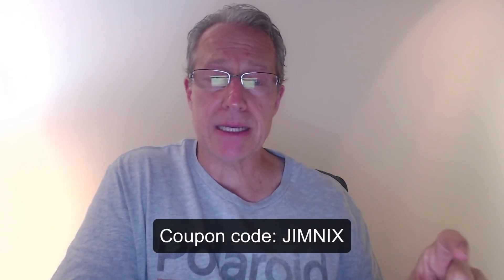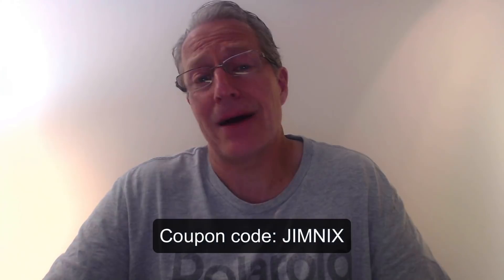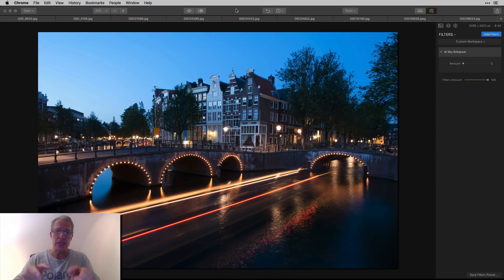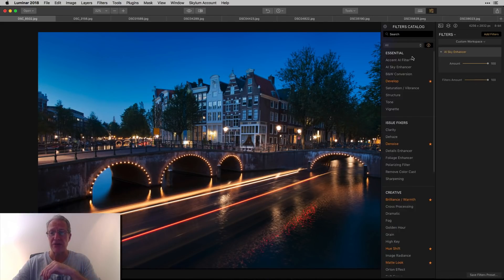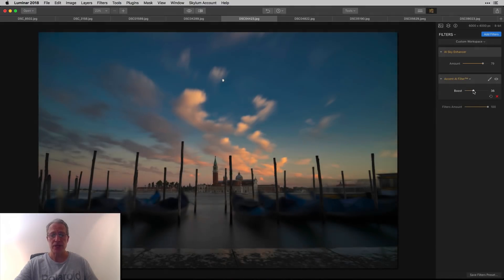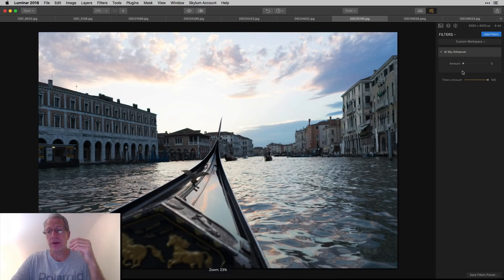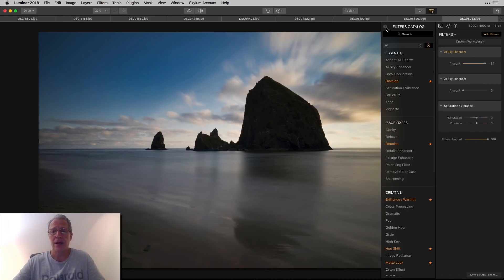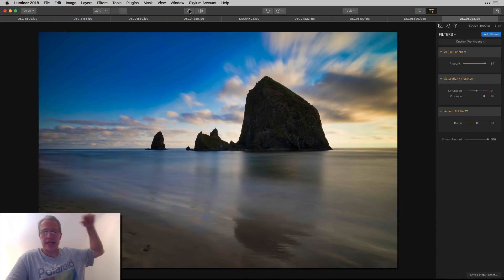First Look: AI Sky Enhancer filter in Luminar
Follow along as I share my thoughts on the awesome new AI Sky Enhancer filter that just got added to Luminar. Enjoy!